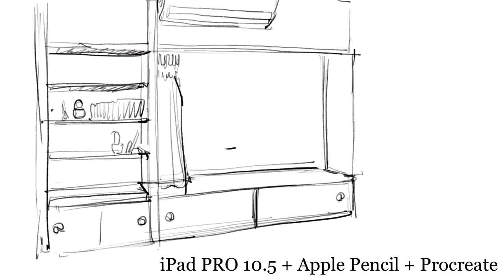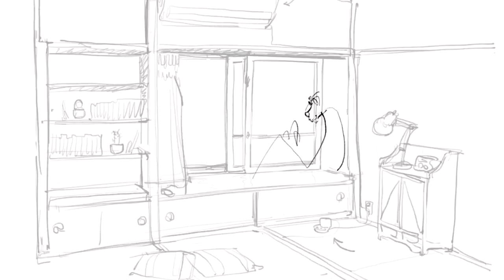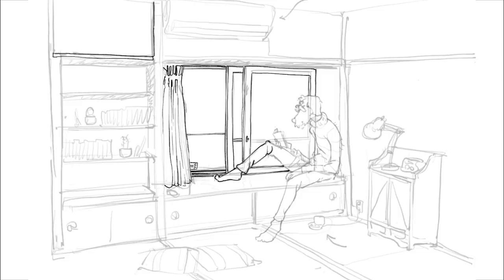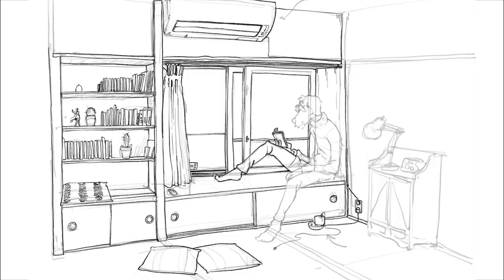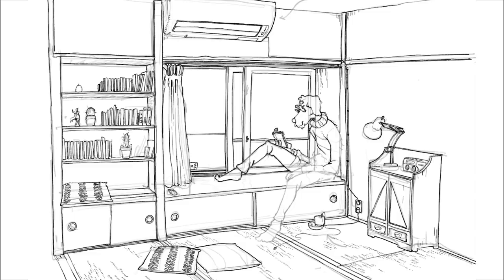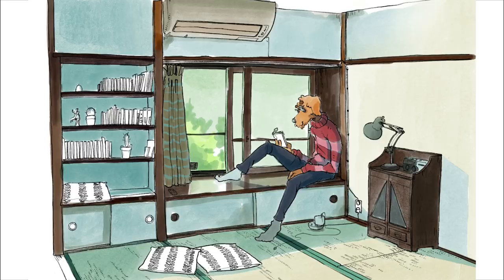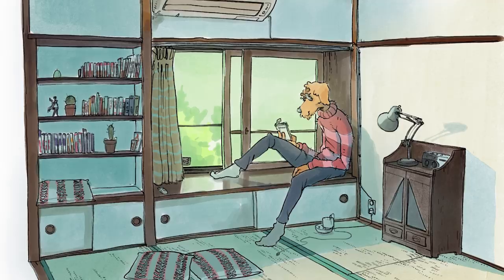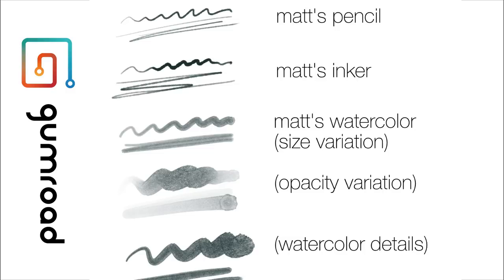Painting with Procreate 01 - watercolor sketch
A first video of a series of me painting digitally using all sorts of software and hardware.
Until now I was using Photoshop all the time in the animation studio so I did not want to also use it in my private time. Since I quit the studio I have a little bit more freedom to explore digital painting again, and share the results with you!

The link to my Procreate brushes set 01 you can download from Gumroad: